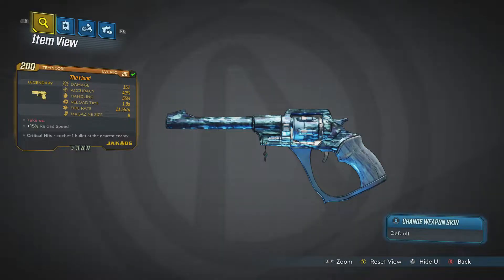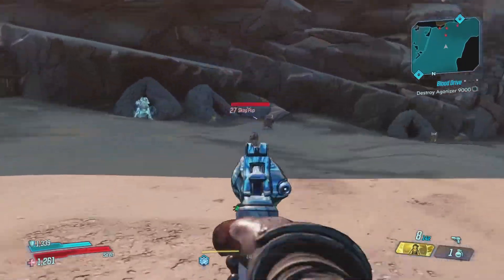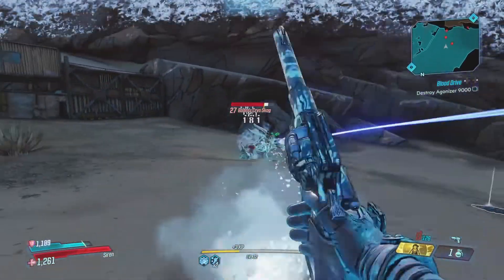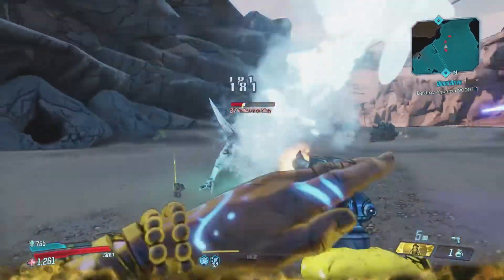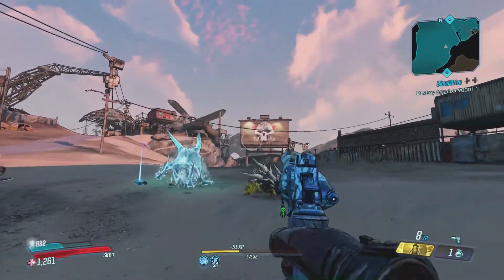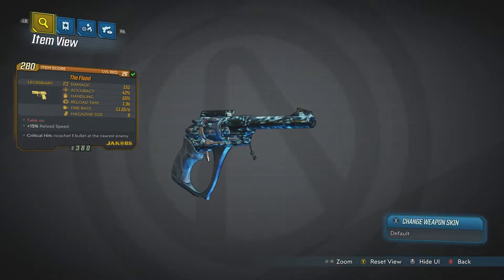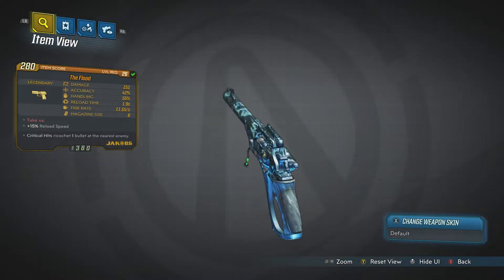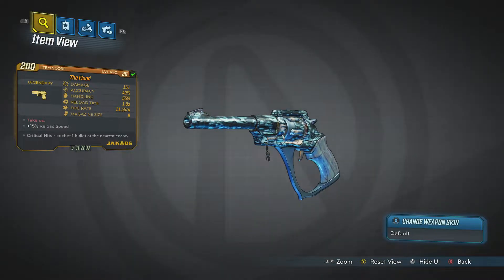Borderlands 3 LEGENDARY WEAPON / THE FLOOD / WEAPON GUIDE / XBOX ONE X GAMEPLAY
Here is the latest legendary weapon I have found, its a little beauty!!